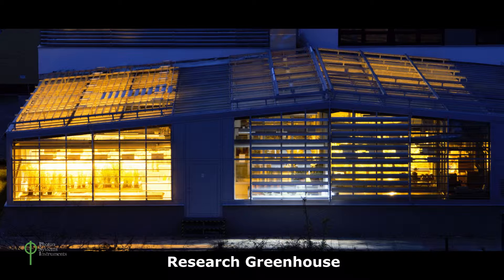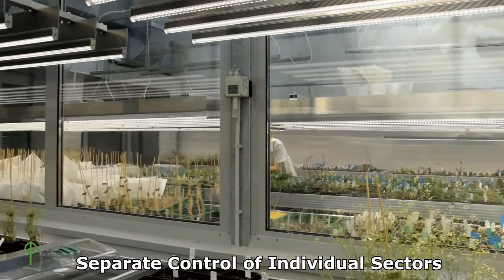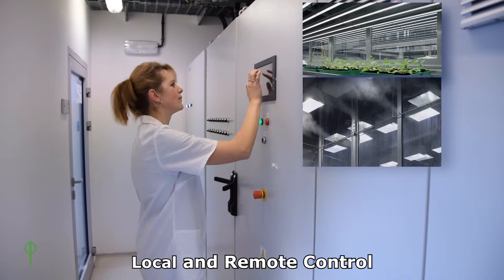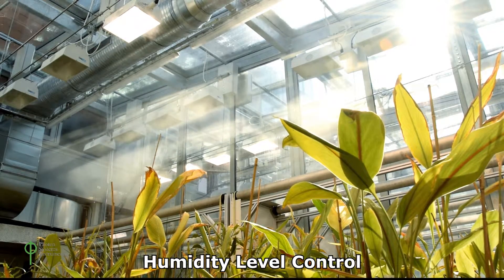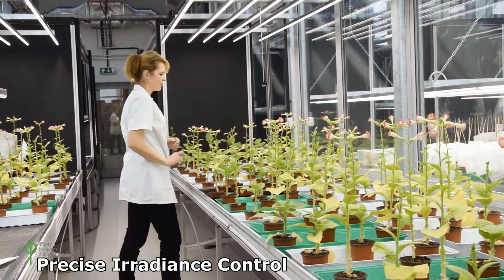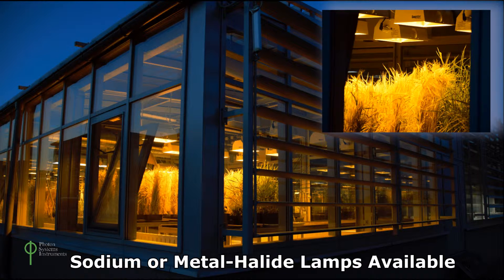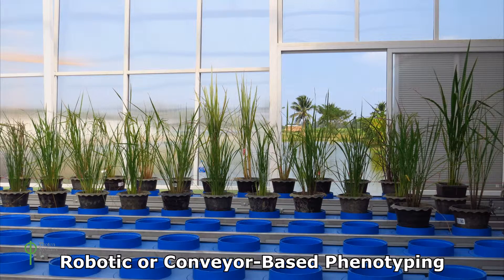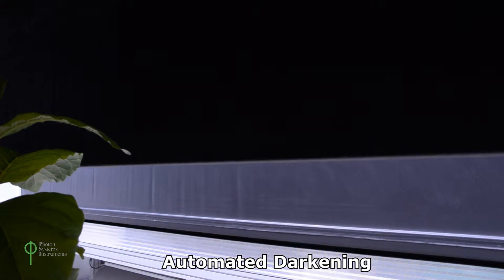Research Greenhouse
Presentation of the PSI's Research Greenhouse